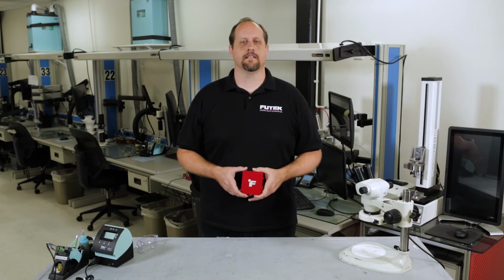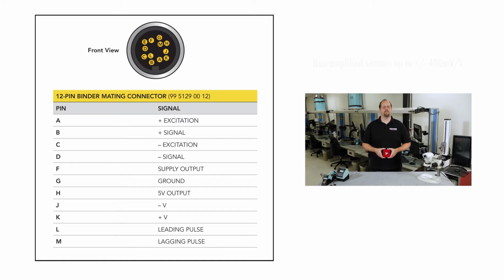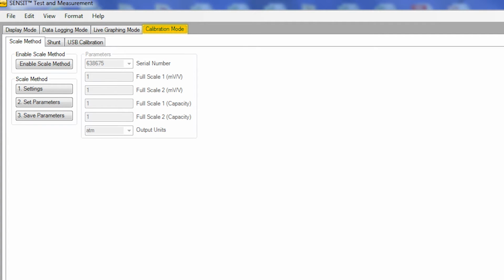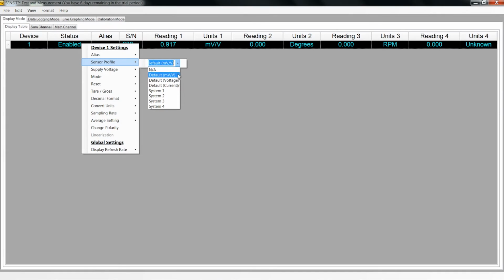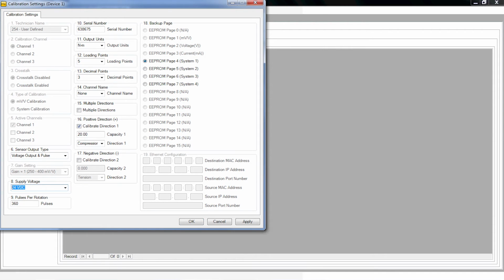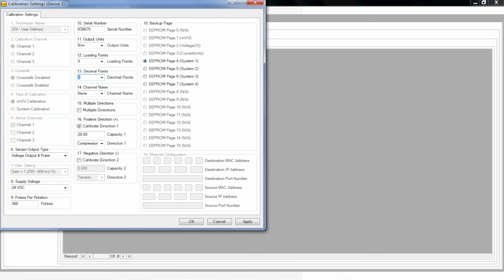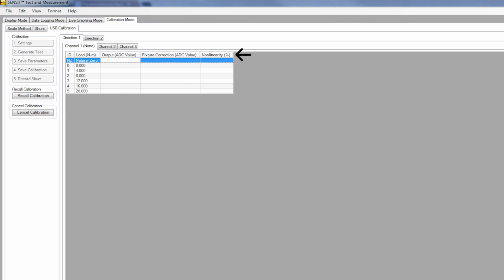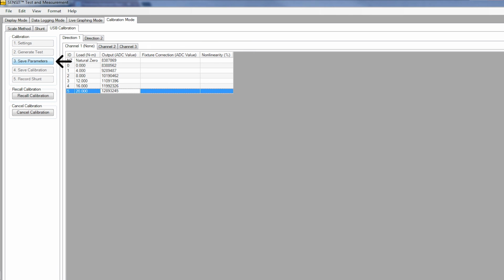USB520/530 Digital Load Cell Amplifier | Product Set up | FUTEK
Product set up for USB520 External USB Kit (Amplified/Non Amplified + Encoder Input) and USB530.

Overview: 0:10 - 2:31
Scale Method: 2:35 - 4:09
System Calibration: 4:11 - 10:46

The new USB520 External USB Kit (mV/V, amplified and encoder input) eliminates the need for power supply and display equipment. The module is supplied by PC power through a USB Cable, providing excitation voltage for the sensor. The analog output voltage of the sensor is then digitized and processed by a microprocessor using the integrated high resolution (24 bits) analog to digital converter (ADC). The on-board USB device allows the microprocessor to communicate with the PC by means of the USB link.

The USB integration works hand in hand with SENSIT Test and Measurement software, which allows users to monitor the actual output of the sensor in real-time. This is calculated based on the calibration values stored inside the on-board memory. The easy plug and play gives you the power to monitor the sensor output and enjoy measurement that is less affected by noise, temperature variation and excitation. The USB520 product is designed and manufactured by FUTEK in the USA.